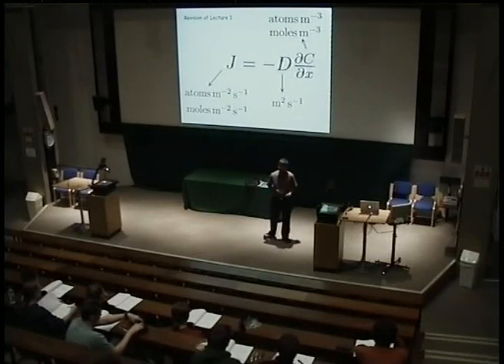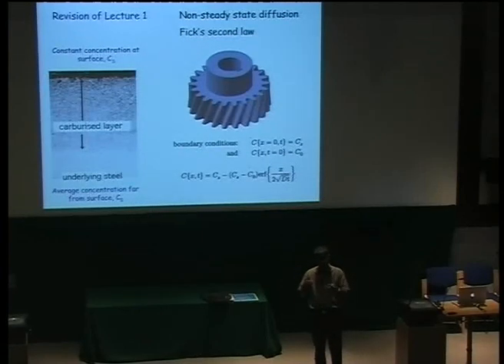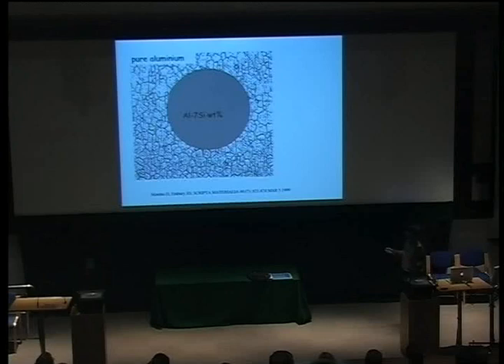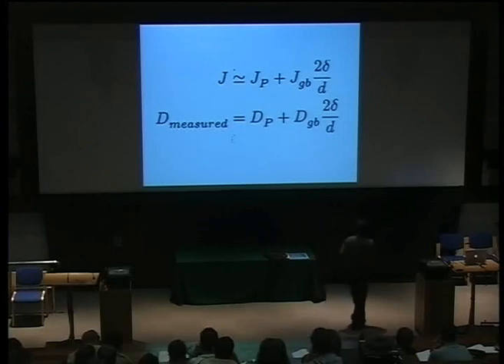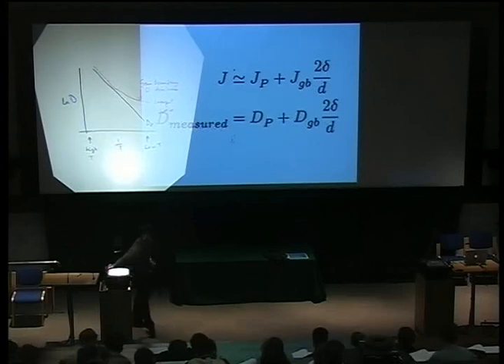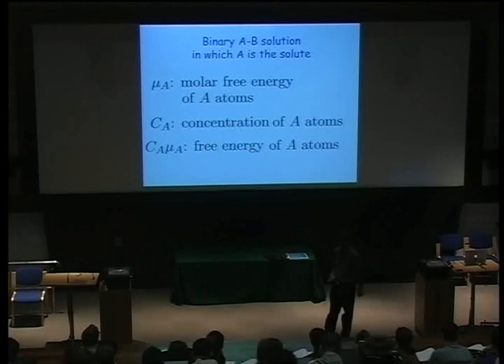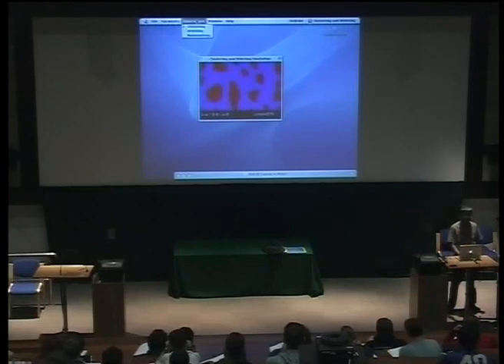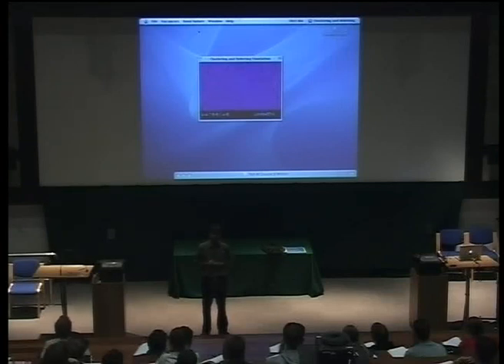Metals and Alloys, lecture 2, Atomic Diffusion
The development of improved metallic materials is a vital activity at the leading edge of science and technology.  Metals offer unrivalled combinations of properties and reliability at a cost which is affordable.  They are versatile because subtle changes in their microstructure can cause dramatic variations in their properties.  For example, it is possible to buy commercial steel with a strength as low as 50 MPa  or as high as 5500 MPa. They can be made with a microstructure which is finer than that of carbon nanotubes.  An understanding of the development of microstructure in metals, rooted in thermodynamics, crystallography and kinetic phenomena is essential for the materials scientist.  The majority of the  1.4 billion tonnes of metals produced annually are the result of developments within the last ten years